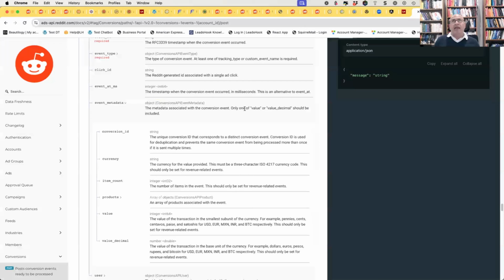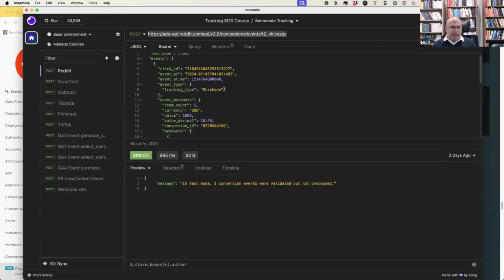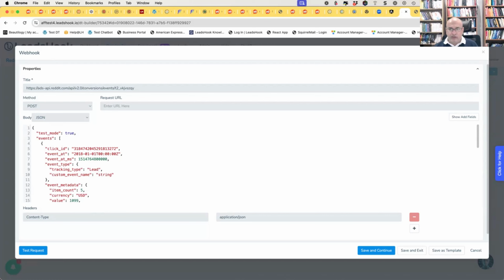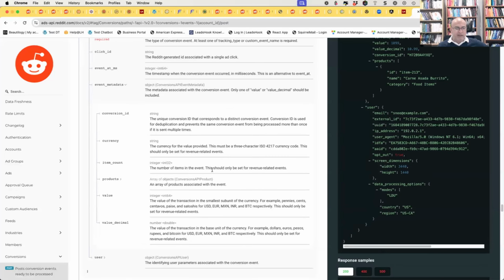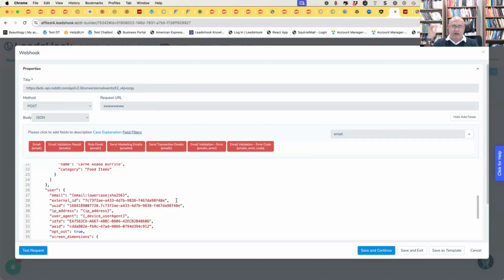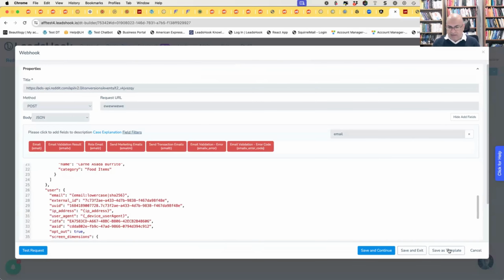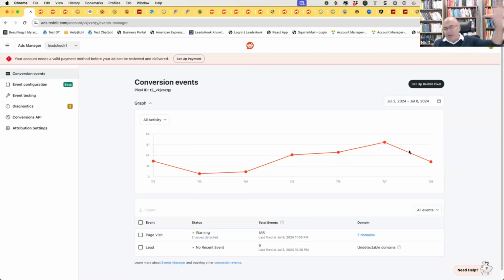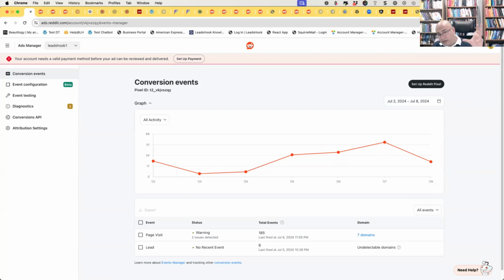Mastering Digital Marketing Tracking: Client-Side, Server-Side & Deduplication Explained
Welcome to this in-depth exploration of tracking mechanisms in digital marketing! In this engaging presentation, Nik dives into the world of client-side and server-side tracking, unraveling the intricacies of deduplication.

Starting with an introduction to tracking, Nik explains why it's absolutely crucial for understanding user behavior, optimizing campaigns, and measuring ROI.

Moving on to client-side tracking, Nik covers tracking pixels extensively. With detailed instructions, he shows you how to implement tracking pixels for popular platforms like Facebook, Google Analytics, and Reddit. He breaks down how these pixels work by firing when a user visits a page or completes a specific action.

Nik then delves into standard events, emphasizing their importance for consistency and accuracy. By firing standard events such as PageView and Purchase, you can simplify the tracking process and reduce errors compared to custom events. However, Nik also highlights the challenges associated with custom events, shedding light on potential tracking errors and complications in data interpretation. Explore when custom events are necessary and how to manage them effectively. 🤔

Next up, server-side tracking takes the spotlight. Nik provides a step-by-step guide on setting up server-side tracking, discussing the technical requirements and configurations needed for its implementation. See how server-side tracking enhances accuracy and reliability by sending data directly from the server to the tracking platform. Say goodbye to ad blockers and privacy restrictions that can interfere with client-side tracking!

Deduplication, the process of avoiding counting the same conversion multiple times, is the next topic on Nik's agenda. Discover the importance of deduplication and learn how conversion IDs can be used to uniquely identify and track individual conversions in both client-side and server-side tracking setups. Nik showcases real-life scenarios where deduplication is critical, particularly in multi-channel marketing campaigns. 🔄

Ensuring accurate data transmission is of utmost significance when it comes to tracking. Nik shares techniques to ensure that the data transmitted to ad platforms is accurate and reliable. After all, accurate data is essential for optimizing ad performance and effectively targeting the right audience. 📊

While we aim for the best, it's important to address common pitfalls in tracking setups and explore ways to avoid them. Nik highlights common mistakes and offers troubleshooting tips for resolving tracking issues. 🚧

The impact of tracking on ad performance and campaign costs cannot be underestimated! Nik explains how accurate tracking data helps optimize ad performance by providing insights into user behavior and campaign effectiveness. Moreover, precise tracking can lead to better budget allocation and reduced campaign costs. Dive into examples that demonstrate the consequences of inaccurate tracking, from wasted ad spend to missed opportunities. 🌟

To conclude the presentation, Nik takes time to answer questions from the audience, providing detailed insights and clarifications on tracking practices. 🙌

Join Nik in this comprehensive presentation that covers both the theory and practice of tracking. By the end, you'll have a clear roadmap for effectively tracking and optimizing your digital marketing campaigns. Let's get started! 🚀📈